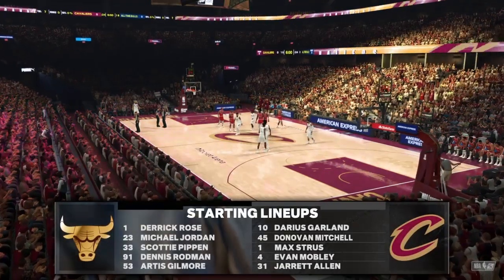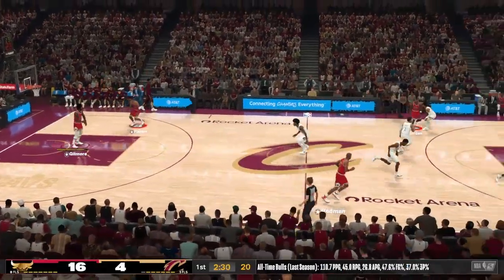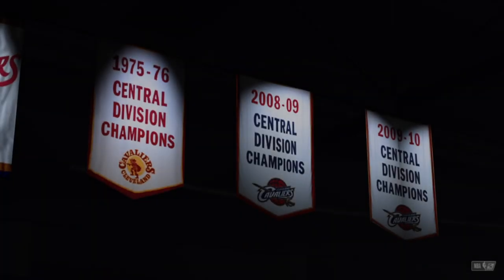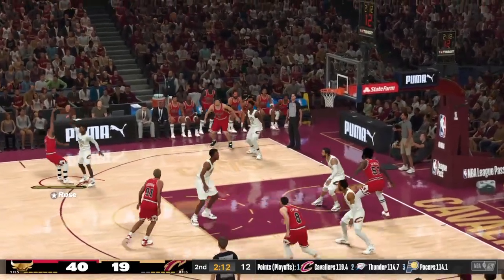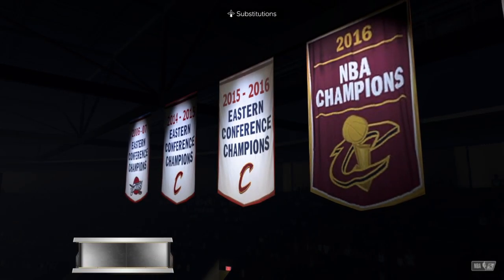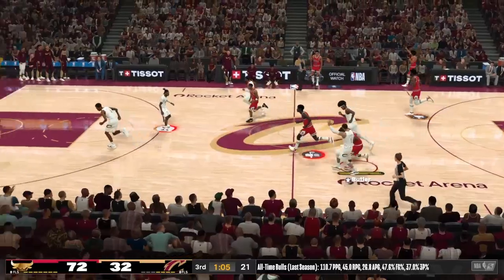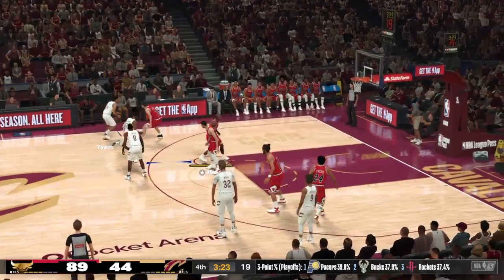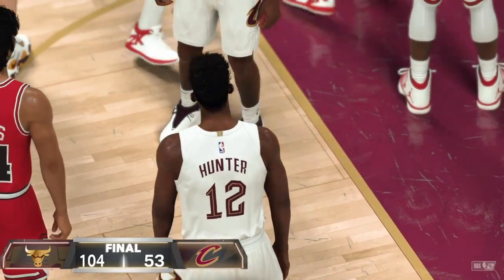Game Time Back Online*